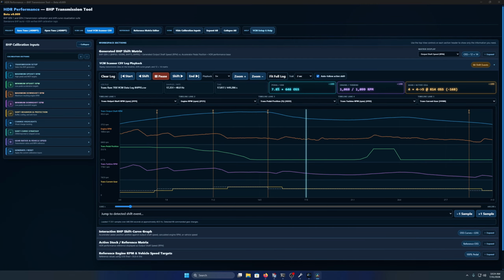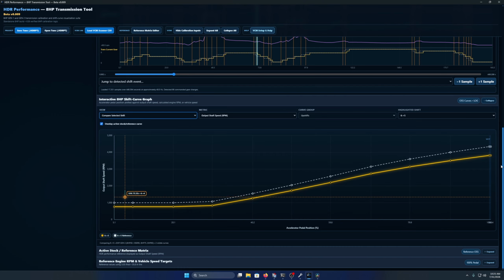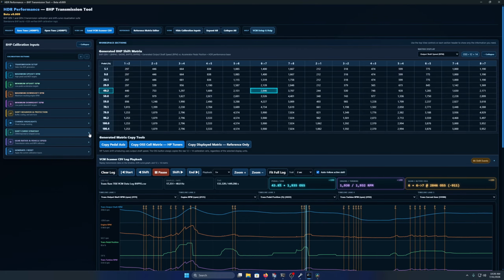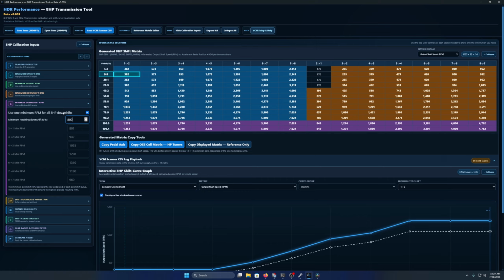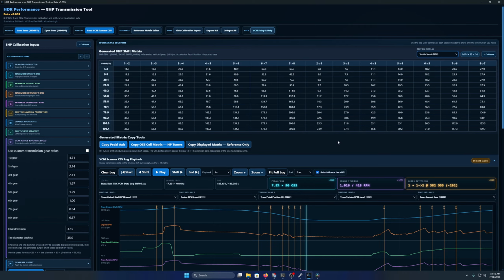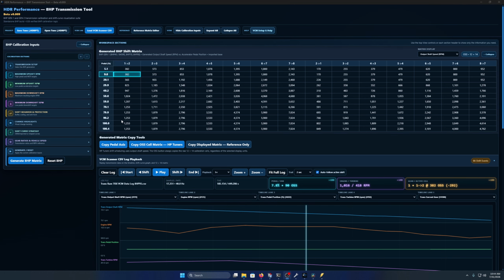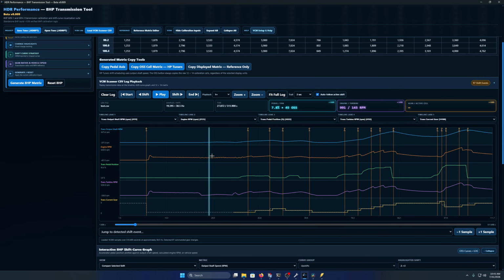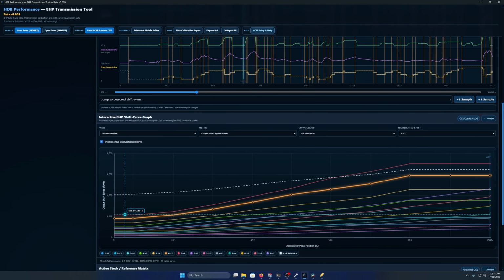Mopar 8HP Transmission Tuning Software | Watch a Datalog Trace the Shift Matrix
Watch an actual VCM Scanner datalog move through a Mopar 8HP transmission shift matrix and interactive shift curves in real time.

In this video, I demonstrate the HDR Performance 8HP Transmission Tool, a Windows desktop calibration and log-analysis program designed to make Mopar/ZF 8HP transmission tuning easier to calculate, visualize, and understand.

The Mopar 8HP shift schedule is based on Output Shaft Speed, but most tuners naturally think about shift points in engine RPM. This software lets you enter the engine RPM targets you want and automatically calculates the corresponding OSS values for the transmission calibration.

The software supports:

8HP GEN 1

8HP45 / 845RE
8HP70
8HP90

8HP GEN 2

8HP50 / 850RE
8HP75
8HP95
Features demonstrated in this video
Complete 12 × 14 upshift and downshift matrix generation
Engine-RPM-to-output-shaft-speed calculations
Global or individual RPM targets for each gear change
Minimum and maximum upshift RPM controls
Minimum and maximum downshift RPM controls
Upshift trigger buffer
Part-throttle shift scaling
Anti-hunt separation protection
Curve smoothing and shape protection
GEN 1 and GEN 2 gear-ratio support
Custom transmission gear ratios
HP Tuners Copy with Axis importing
Editable stock/reference matrix
Output Shaft Speed display
Calculated Engine RPM display
Vehicle Speed display
Interactive shift-curve graphs
Stock/reference curve comparison
VCM Scanner CSV log playback
Detected shift-event navigation
Live matrix-cell tracking
Current Gear versus Commanded Gear
Actual OSS versus programmed target
Timeline zoom and multiple playback speeds
HDRPT transmission-project saving

The integrated VCM Scanner log player lets you slow down a shift, jump between detected gear changes, and watch the transmission operating point move through both the generated matrix and the interactive shift graph.

Try the interactive browser demo

The website demo includes a transmission datalog, so you can press Play and experiment with the matrix tracking, timeline, graphs, playback controls, and calibration settings without installing anything.

The full Windows version includes external CSV loading, HDRPT project saving, and protected HP Tuners calibration-copy functions.

Important information

This software is a calibration-assistance and table-generation tool. It does not directly connect to, read, write, or flash a vehicle.

All generated values must be reviewed by a qualified tuner before being entered into a calibration or flashed to a vehicle. Actual shift behavior can be affected by converter slip, torque management, clutch pressure, shift delay, tire size, transmission condition, operating strategy, and other calibration settings.